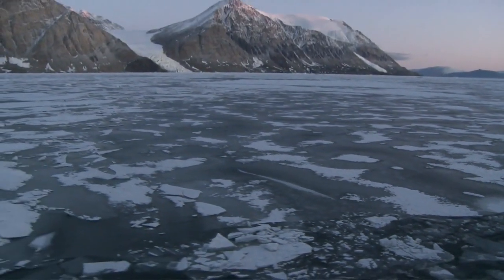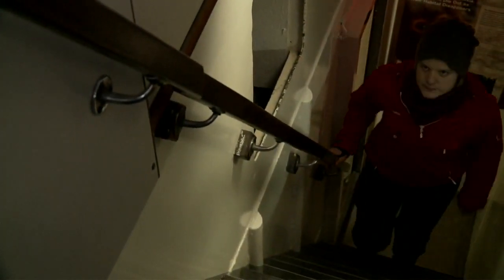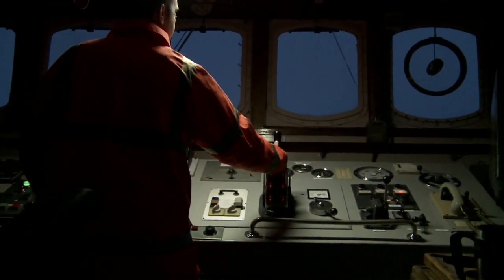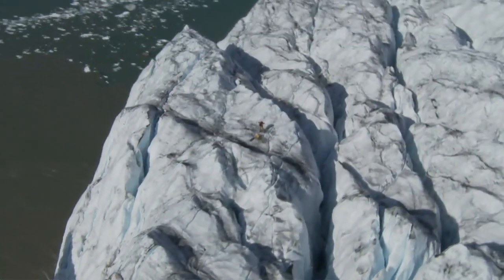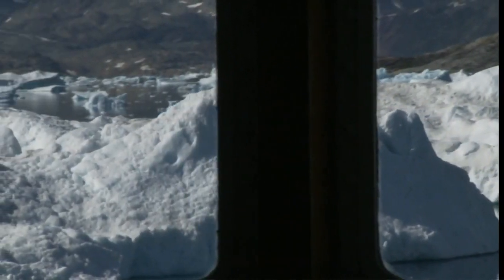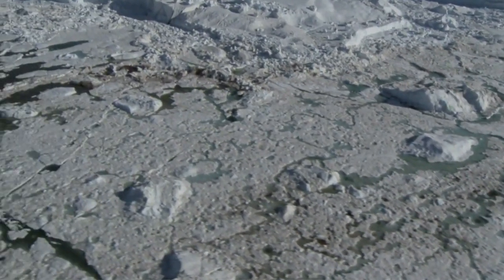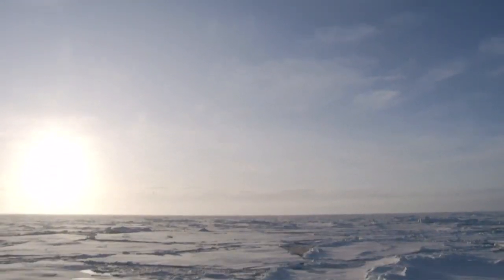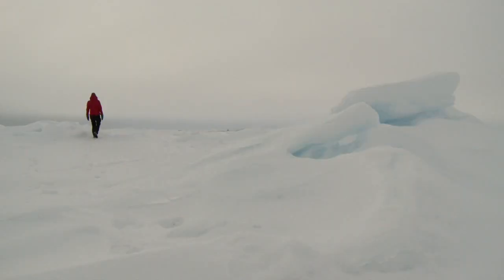Greenpeace investighează schimbările climatice în Arctica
Timp de trei luni, in 2009, vasul Greenpeace Arctic Sunrise a gazduit o echipa de cercetatori independenti care au studiat la fata locului impactul incalzirii globale asupra Arcticii. Astfel, realitatea depaseste estimarile cercetatorilor cu privire la viteza topirii ghetarilor si a cresterii nivelului marii, acest fenomen petrecandu-se cu o viteza mult mai mare decat s-a estimat. Acest fapt nu inseamna decat ca fiecare dintre noi trebuie sa ia masuri urgente pentru reducerea emisiilor de gaze cu efect de sera, insa cel mai important aport il au liderii politici, care trebuie sa ia deciziile necesare in acest context.